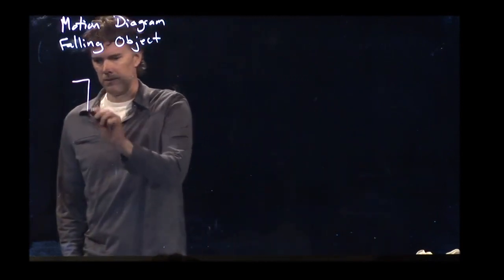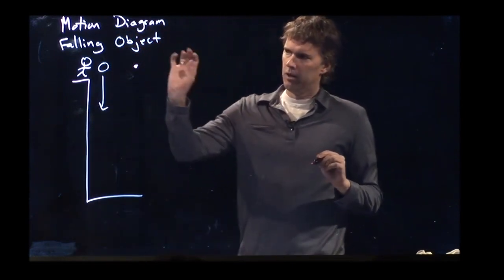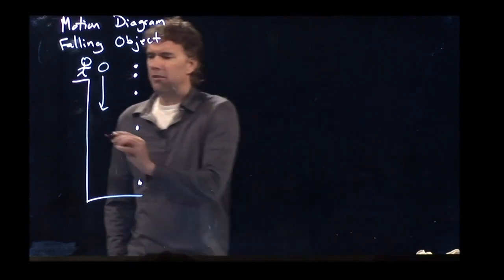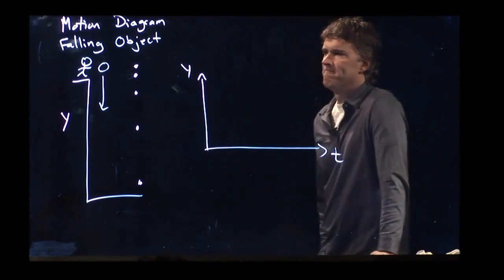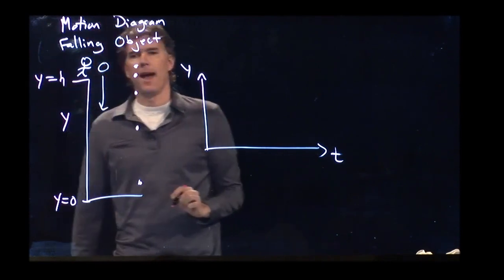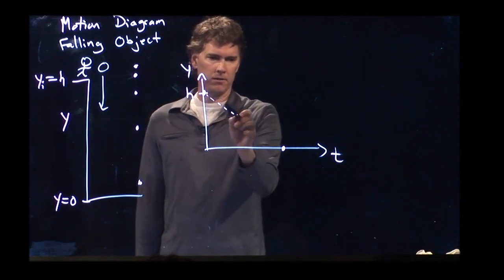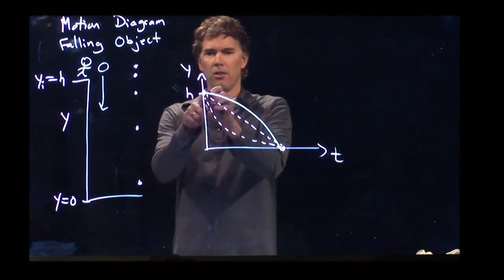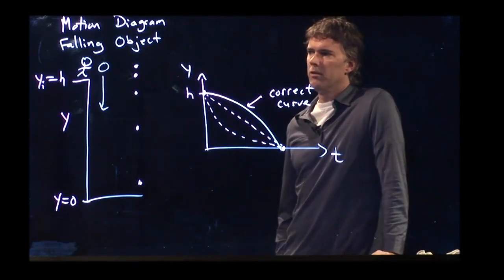Motion diagram for a falling object | Physics with Professor Matt Anderson | M2-03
Drop a ball from the top of a building.  What does its motion diagram look like?